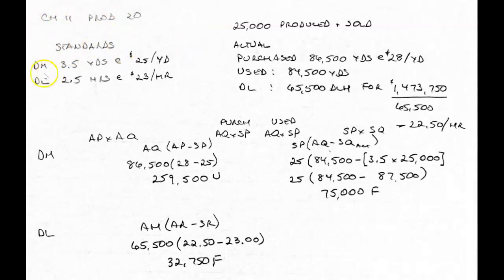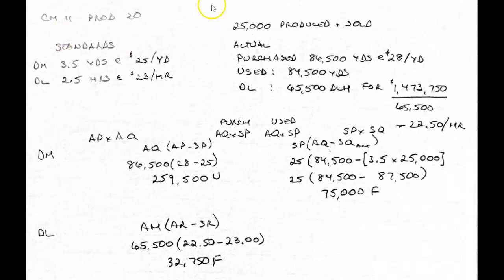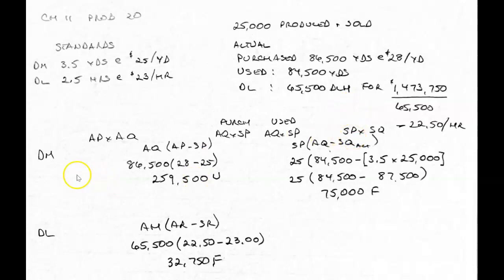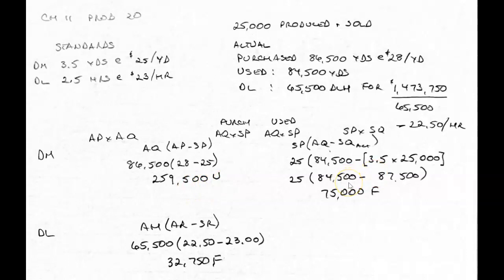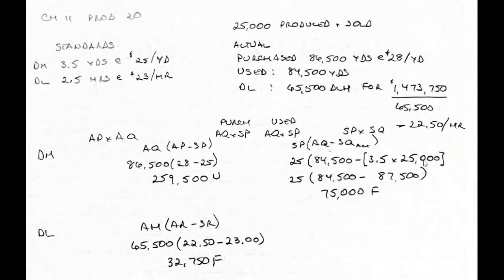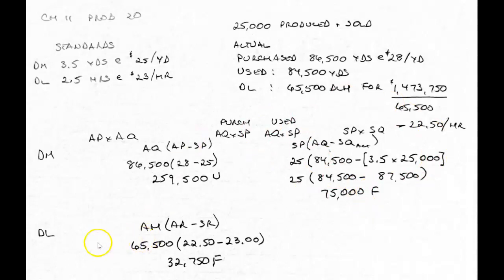2071_Exam4_Ch11Prob20